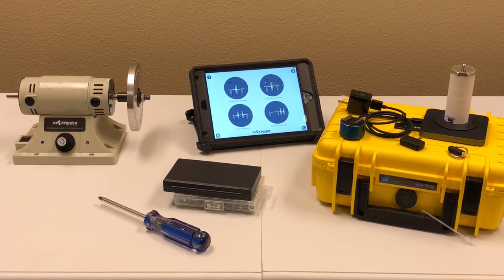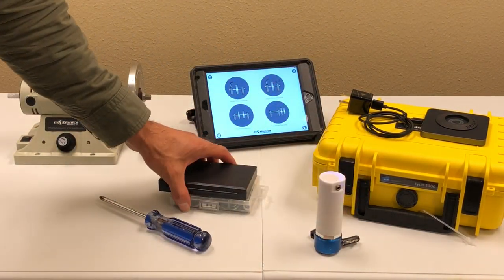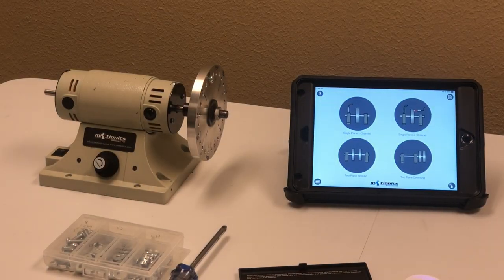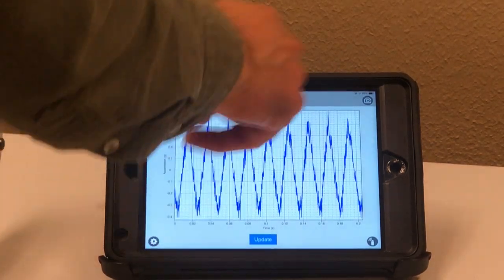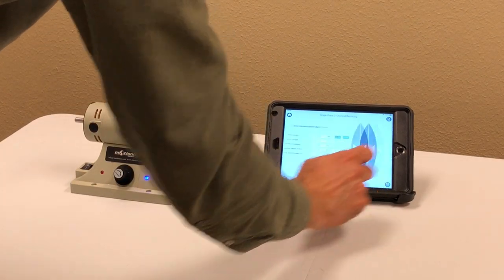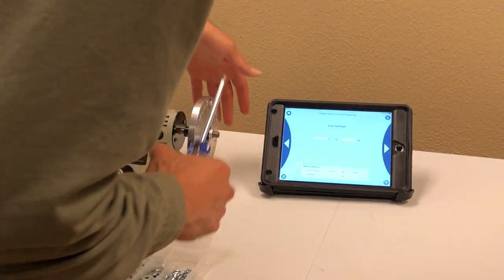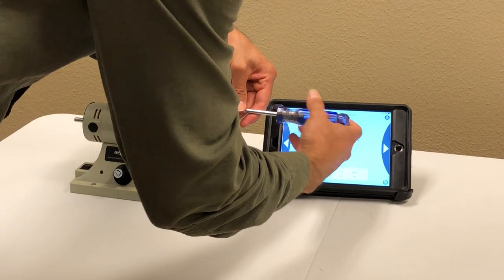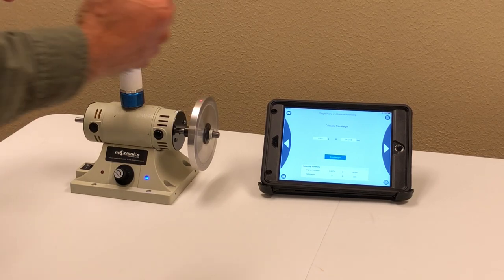Single Plane Rotor Balancing with Motionics VibeSense Wireless Rotor Balancer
This is a demo video of using Motionics VibeSense wireless balancer to do single plane balancing on a small rotor.

Motionics VibeSense wireless balancer is a novel rotor balancing tool. It consists of VibeSense wireless accelerometer and a miniature laser tachometer sensor.

VibeSense wireless accelerometer utilizes a piezoelectric accelerometer to guarantee accurate acceleration measurement. It has a powerful onboard processor to process both accelerometer and tachometer signals, perform FFT and calculate vibration and phase readings for rotor balancing. Wireless signal transmission is achieved by Bluetooth Low Energy that allows users to directly communicate with the sensors and perform balancing work on a smart phone or tablet.

The miniature laser tachometer can be attached to the VibeSense wireless accelerometer through the connector on top for phase measurement. With the included right-angle adapter, users can easily adjust and target the laser at any spot on the testing rotor. An extension cable can also be used to extend the laser reach.

Both single plane and two plane, inbound and overhung balancing are supported in our mobile App. With the animated step by step guide, anybody is able to accomplish rotor balancing work effortlessly. After balancing, a PDF report will be generated and saved for further assessment.

VibeSense runs on a rechargeable Li-Po battery with Qi wireless charging enabled.

Specifications:

Accelerometer Type: Piezoelectric
Sensitivity: 100mV/g
Measurement Range:±20g
Frequency Range (±3 dB): 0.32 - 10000 Hz
Resonant Frequency: 25000 Hz
ADC: 16 bits
Sampling Rate: 200 to 20000 Hz
Data Block Size: 256 to 16384 samples
Data Transmission Range: 20m
Operating Temperature: -20 - 60 °C
Dust/Water Protection: IP66
Battery: Li-Po battery w/ Qi Wireless Charging

Software Features:

Wireless sensor connection via Bluetooth Low Energy
Multiple sensor connectivity
Supports single plane and two plane balancing
Supports inbound and overhung
Step by step guide for balancing
Polar plot for vibration and trial/correction weights
Angular mass distribution calculator
Weight removal calculator
Permissible residual imbalance determination
ISO10816 based vibration meter
Vibration raw signal recording
Vibration signal FFT spectrum viewer
Balancing PDF report